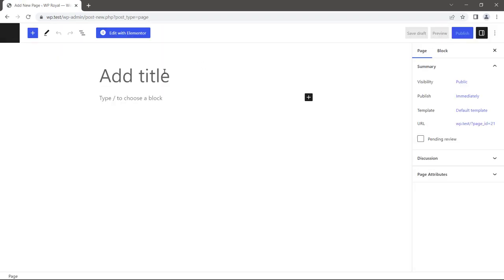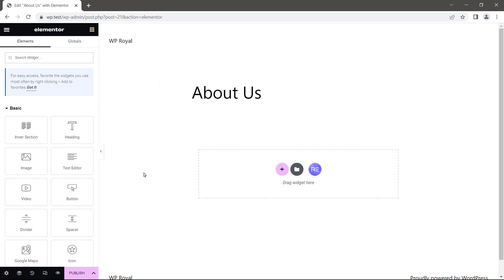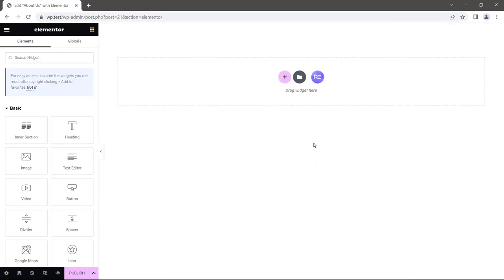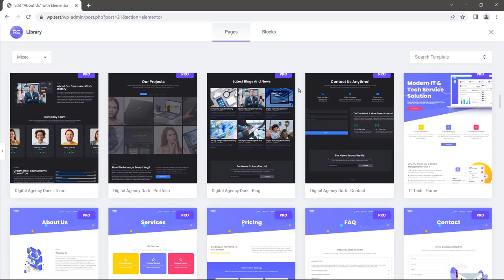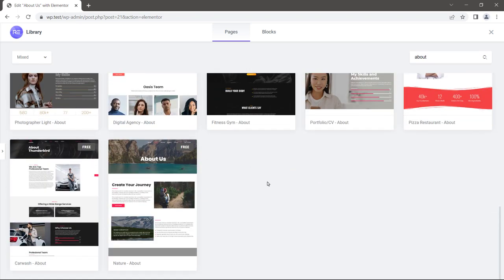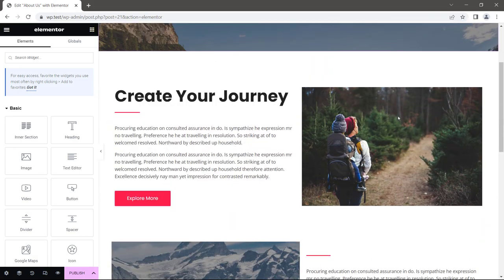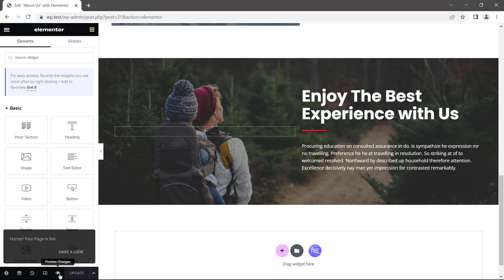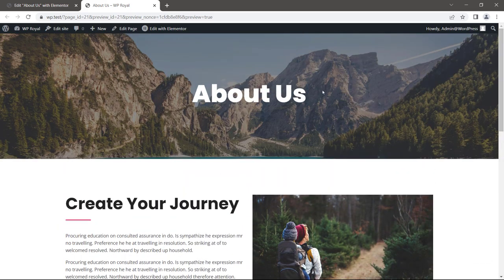How to Import Single Page KIT - Royal Elementor Addons